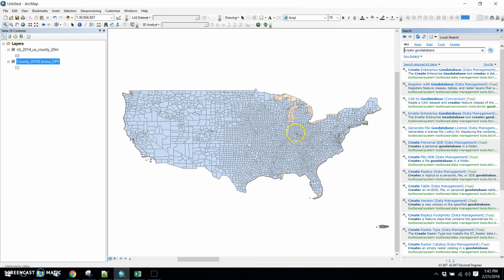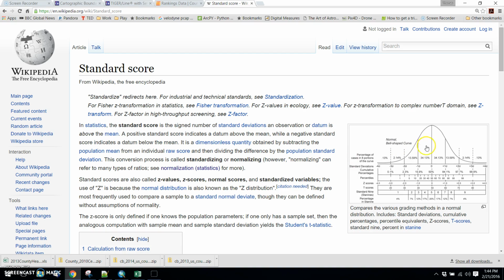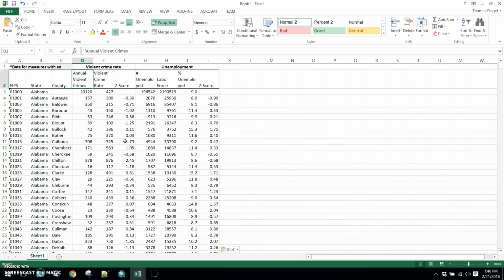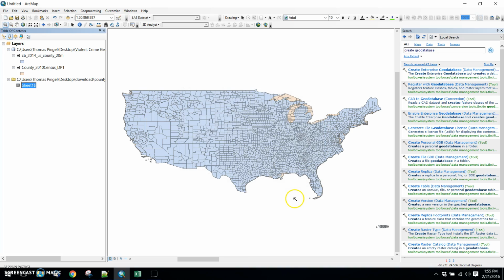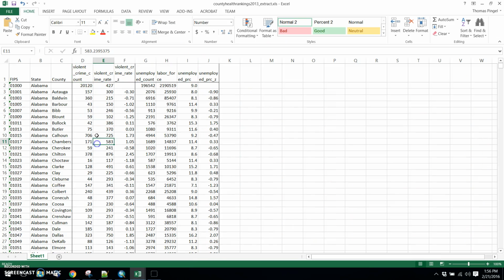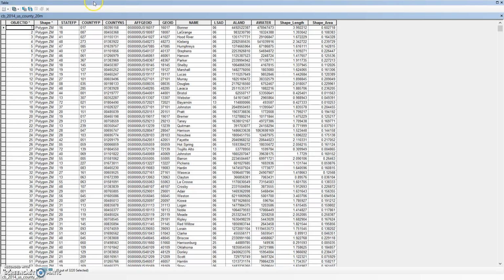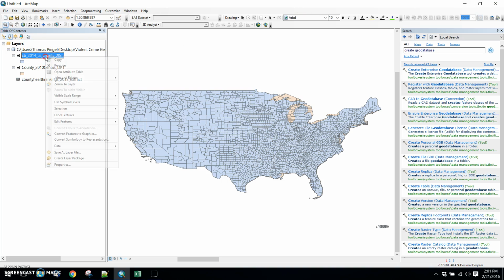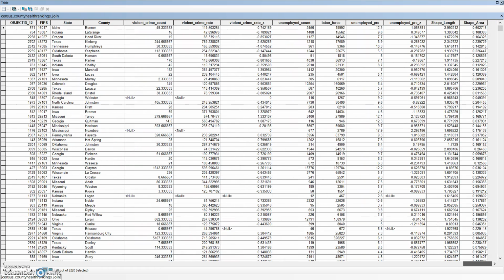Lab 2 - Assembling GIS Data, Part 2